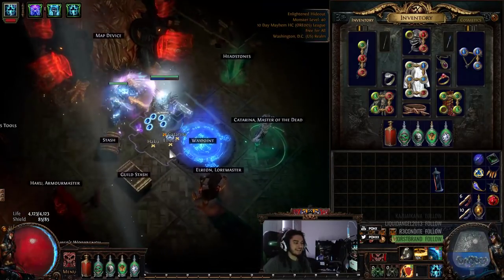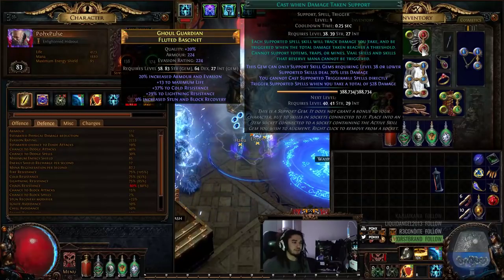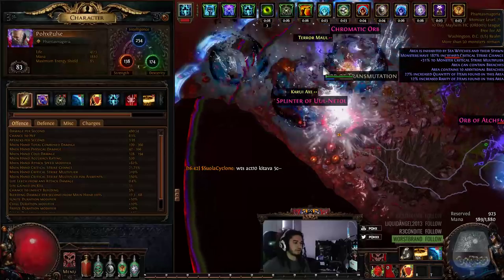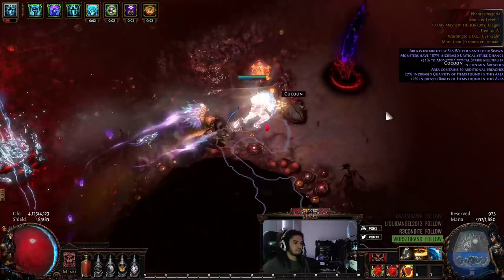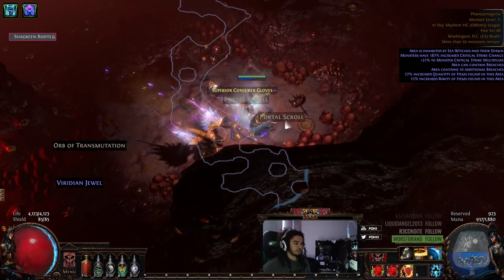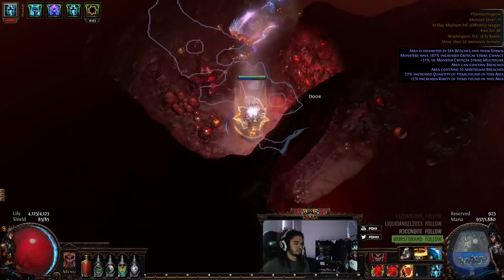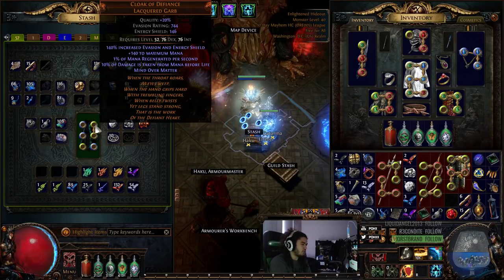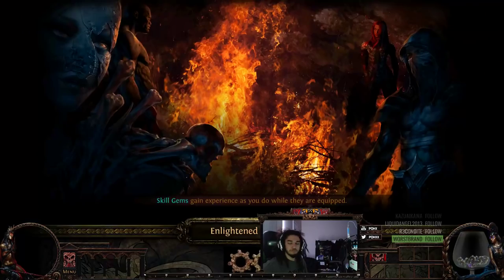Path of Exile Mayhem Updates - Crit Freezing Pulse vs 10 Breaches